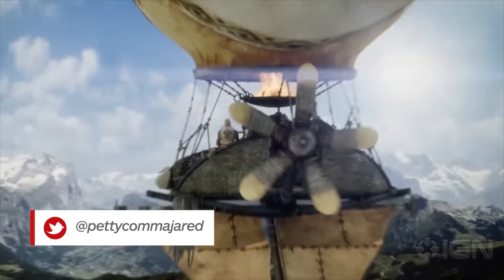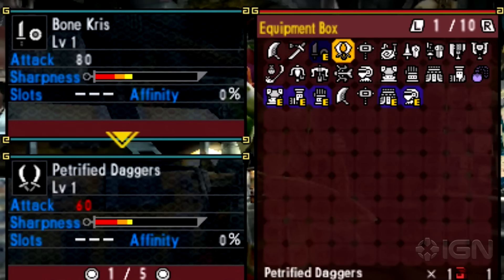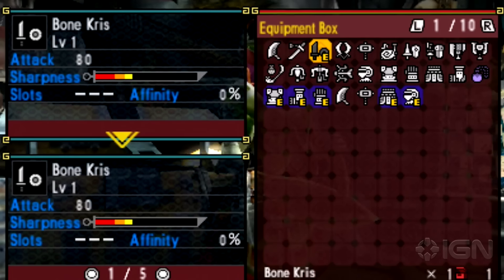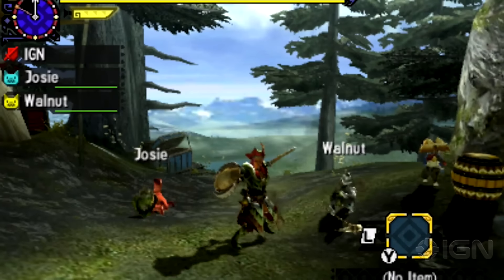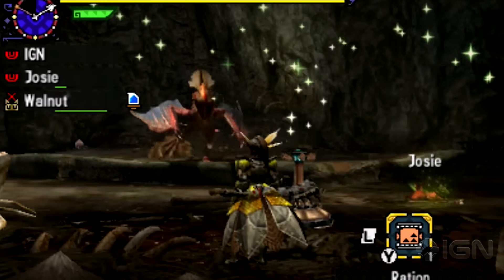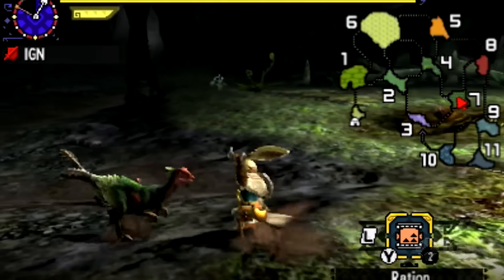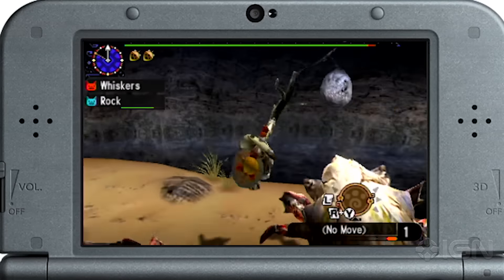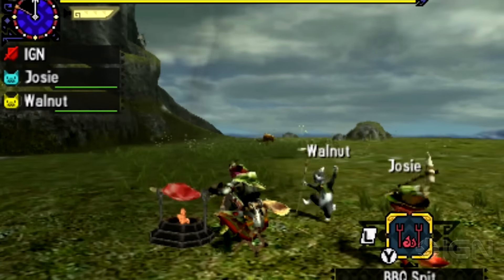How to Master Guild Style in Monster Hunter Generations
Monster Hunter Generations gives you four hunting styles to choose from, and these are our tips for optimizing the Guild Style.

Follow IGN for more!